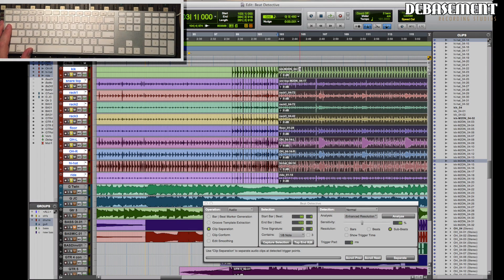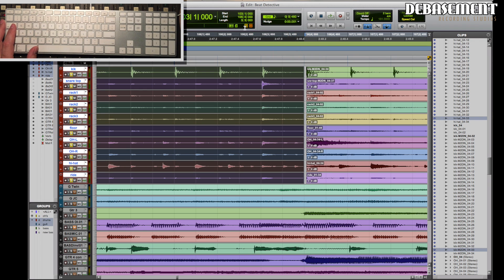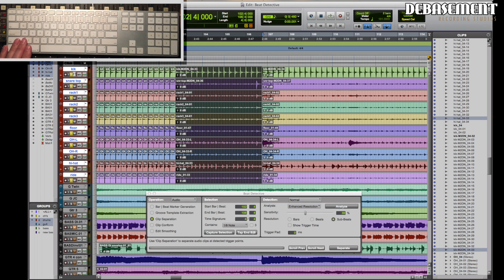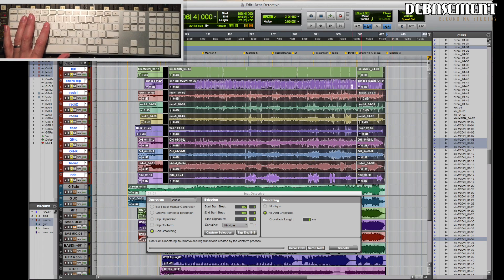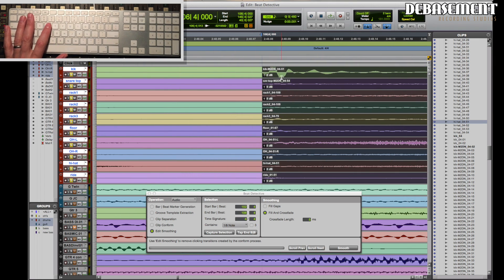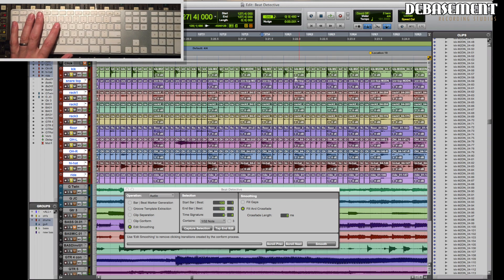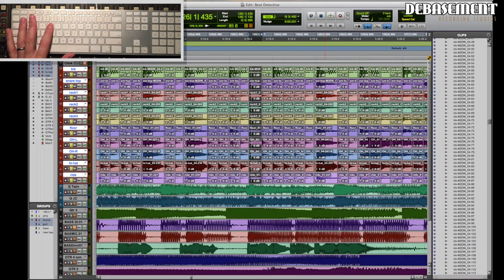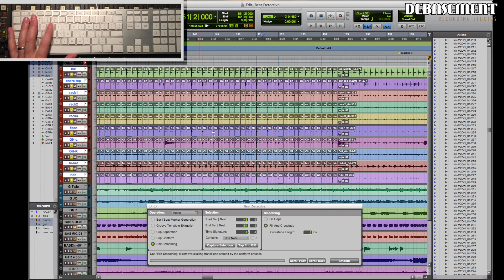11. JT's Pro Tools tips - Beat Detective in detail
Here is JT's longer version of how to use beat detective to quantise multitrack drums.